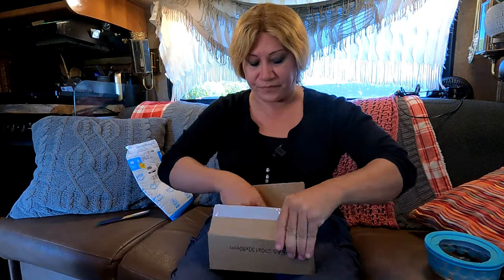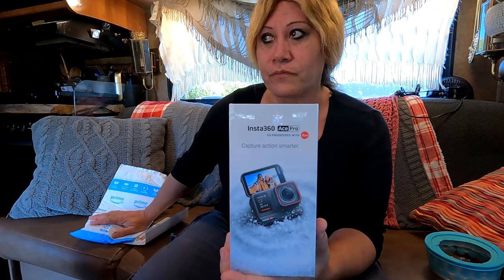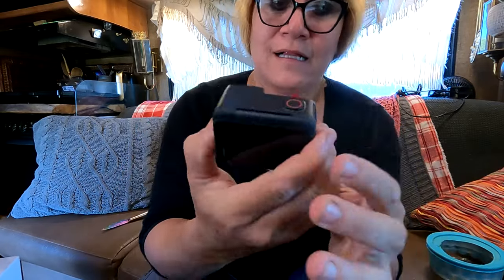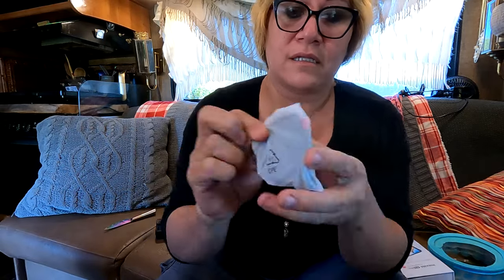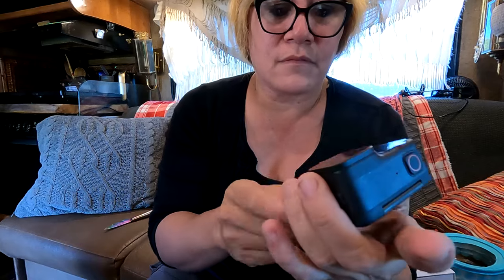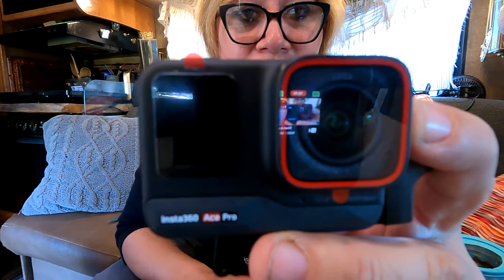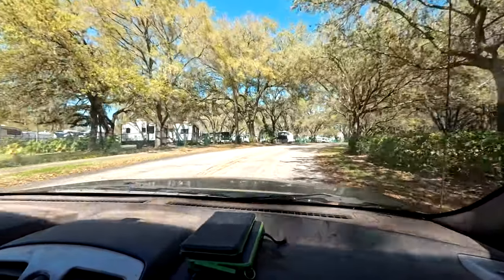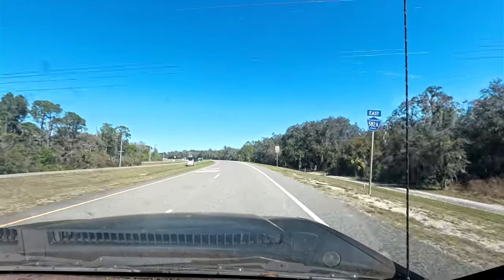NEED A CHANGE? - Insta360 Ace Pro - Field Test Scoping Out Campgrounds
In this particular video... Yay! I finally get a NEW vlogging camera, which is the Ace Pro by Insta360-, so I unbox the camera and take it for a field test.. let's see how it does.
My name is Ausia and my dog's name is Moo-moo...  my rig is the Lucky Panda, a 28ft 2018 Coachmen Leprechaun towing a 2008 Chevy Colorado or sometimes a trailer and 2014 Can-Am Maverick 4 wheeler. I live full-time in a motorhome off the grid with 700ah of Battle Born lithium batteries and 950 watts of solar. My channel is about living and traveling in my RV to different locations across the U.S. with various friends that I call my tribe, where we camp, hike, bike, paddle board, 4 wheel, go to events and venues, eat at different restaurants and explore new places. Certain times of the year I'm at my homestead in Williams the high desert of Northern Arizona where we are working on projects, homesteading, gardening and try to practice permaculture and being off grid & self-reliant. Just wanting to be honest & open I am transgender and part of the LGBT community.  I welcome anybody with an open mind and heart.
Wish everyone good fortune in this long trip we call life.. "travel far, travel wide, and embrace the unknown" "The Journey is my home... Onward Bound!"

Music...
Passenger Seat - Clueless Kit